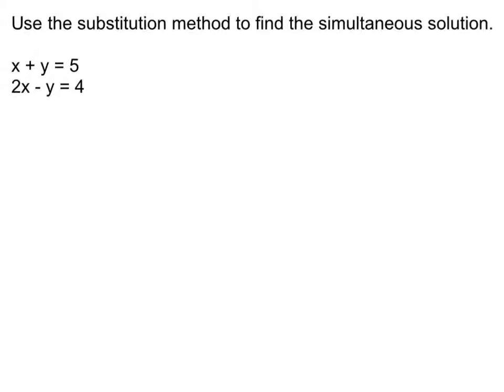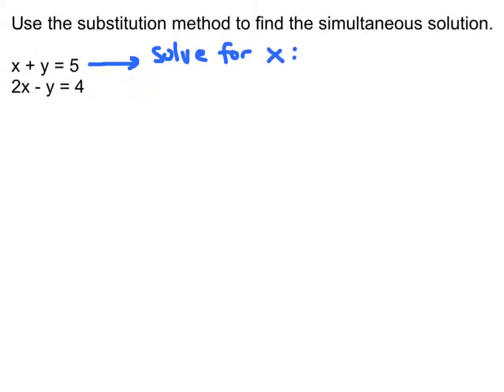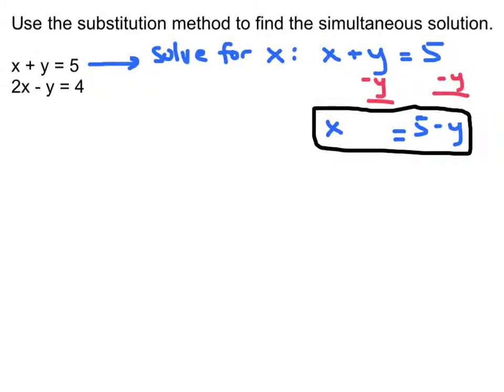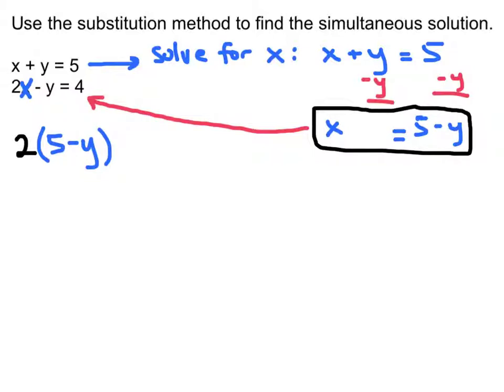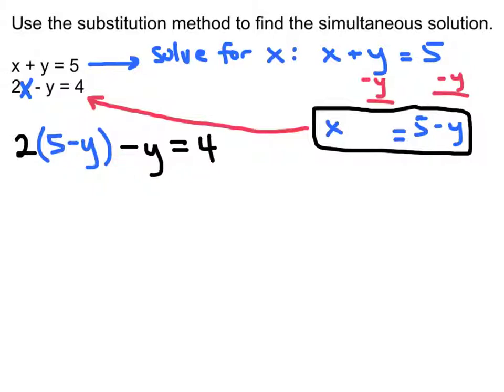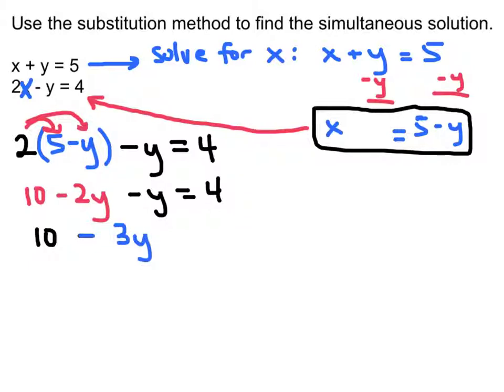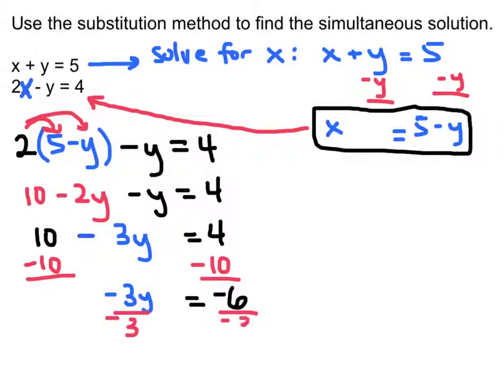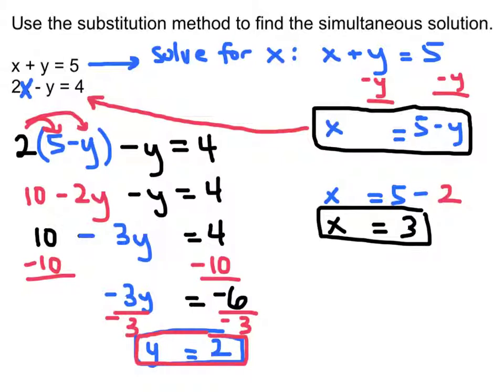Solving a System Using the Substitution Method (2)